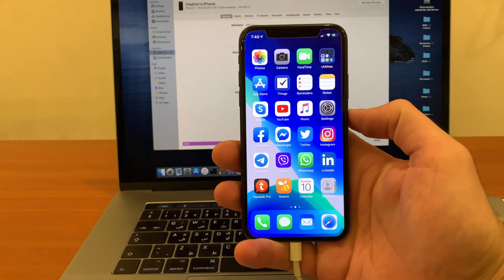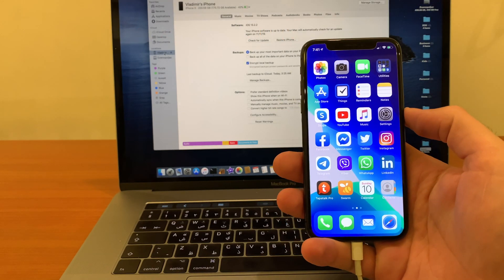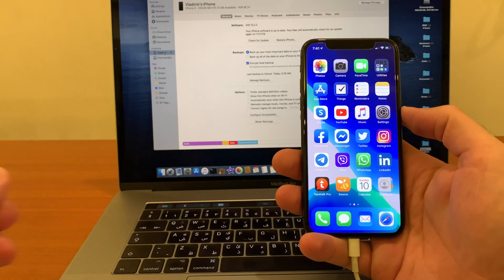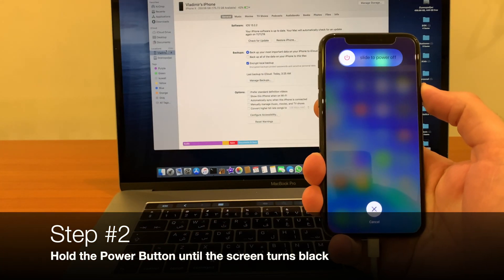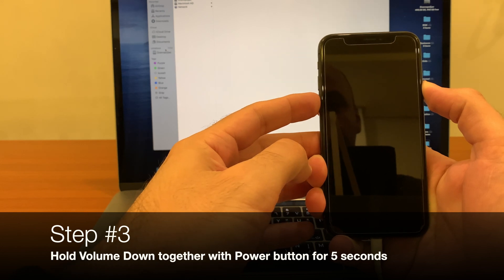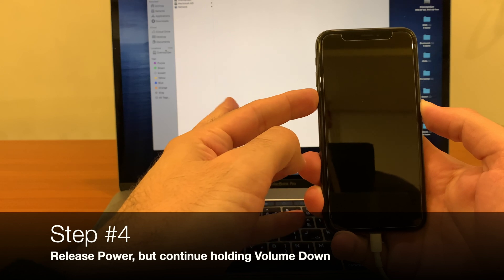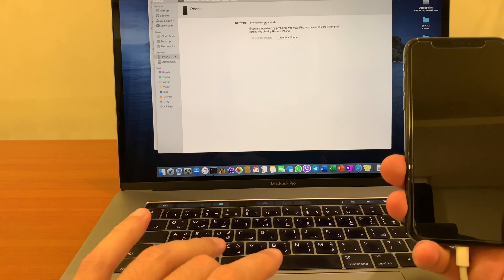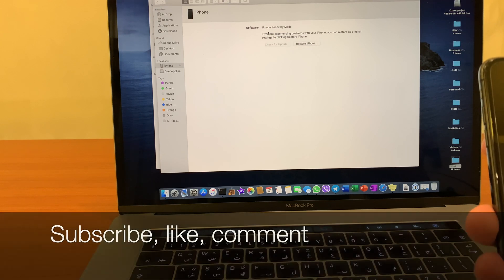How to put your iPhone X in DFU Mode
Short tutorial on how to put iPhones X, Xs, Xs Max, 11, 11 Pro, and 11 Pro Max into DFU mode for jailbreak